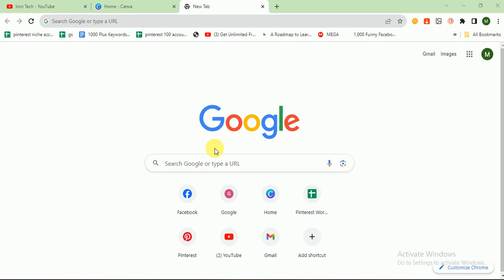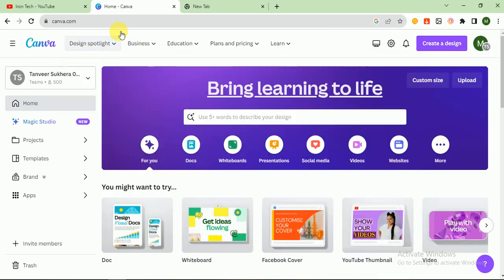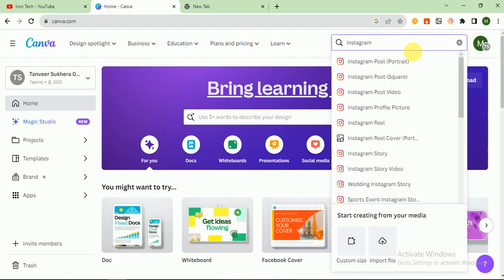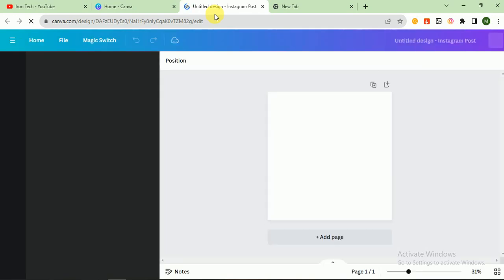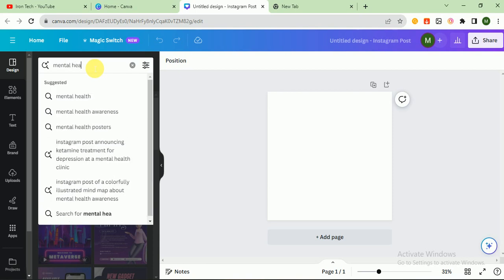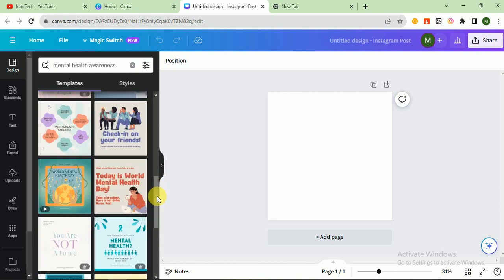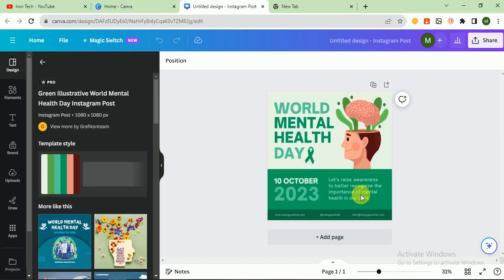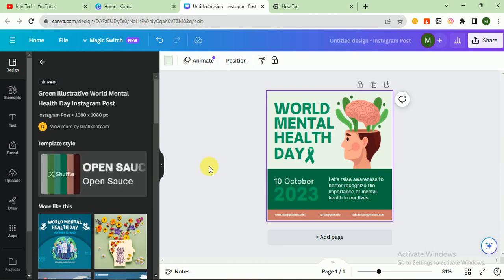Canva Hacks for Impactful Mental Health Posts on Instagram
Discover powerful Canva hacks to create impactful and meaningful mental health posts on Instagram. In this tutorial, we'll share expert tips to design content that resonates, spreads awareness, and promotes positivity. Whether you're a mental health advocate, therapist, or someone looking to make a difference, these hacks will elevate your message and connect with your audience on a deeper level.